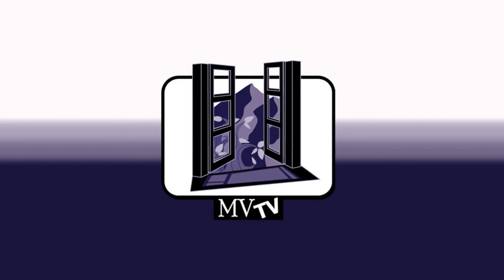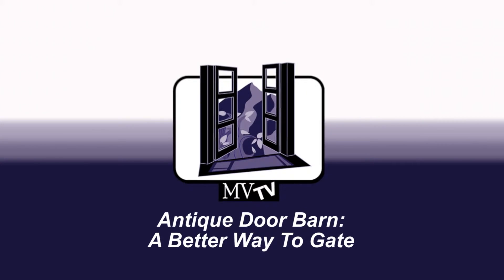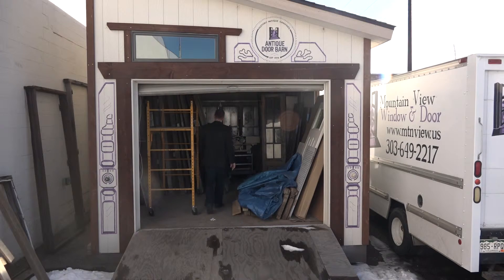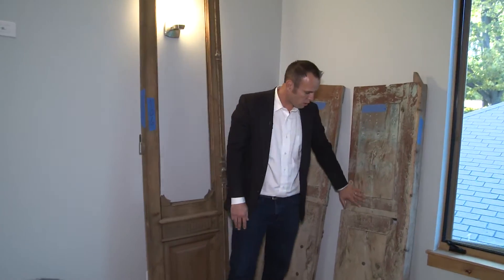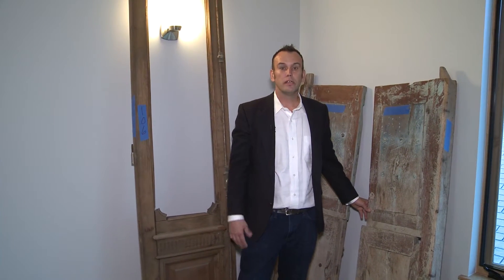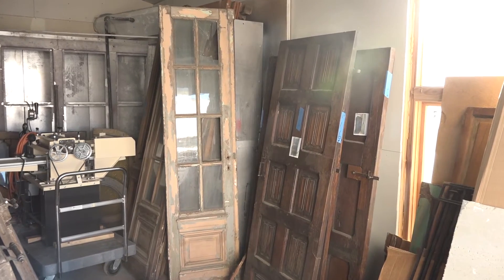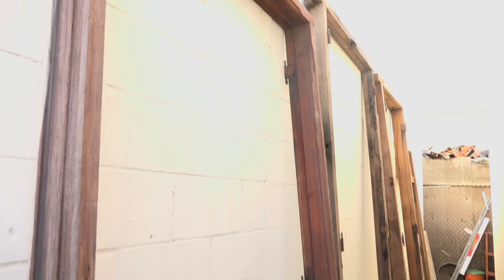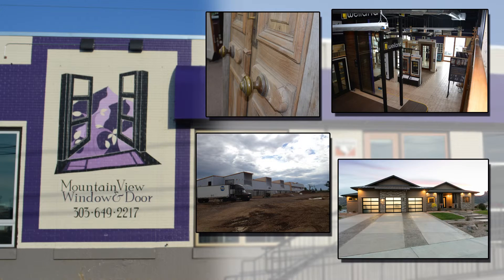MVTV Introduces the Antique Door Barn: A Better Way To Gate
Devon Tilly introduces us to the Antique Door Barn and teaches us how to be creative way and add character to your home.  This antique door from Mexico would be great to use as a gate and get away from the same old gate everybody else has.  With the antique doors we have in stock you have tons of options to add beauty and character to your home.  Contact Mountain View Window & Door to see the doors in person or check out videos of individual doors that are available for purchase